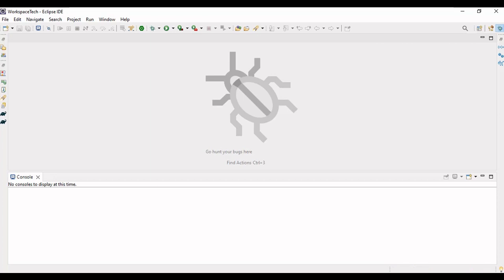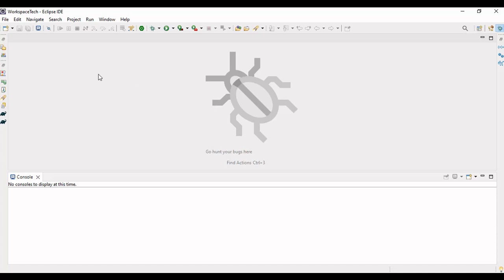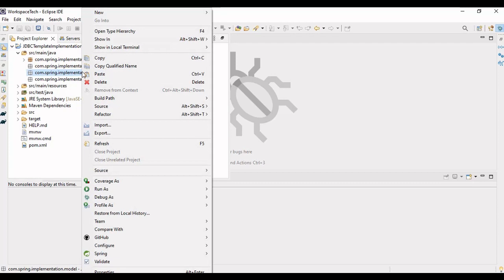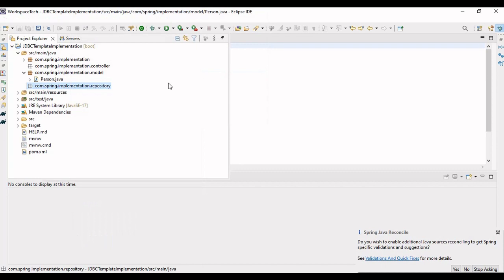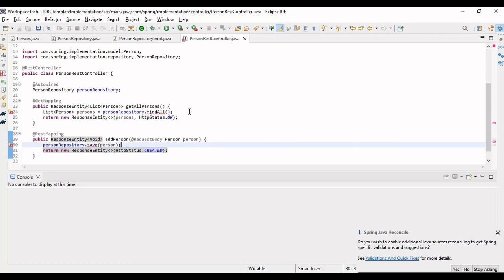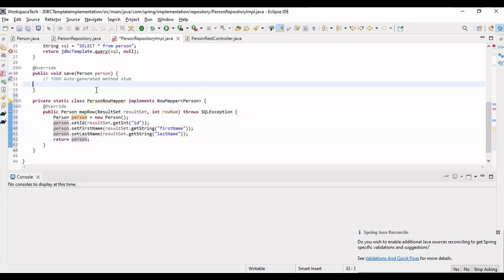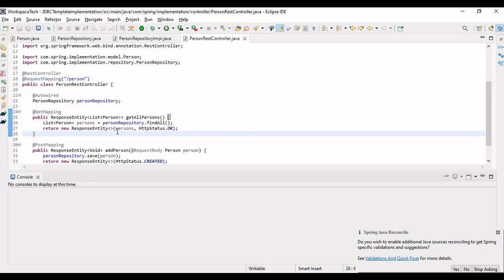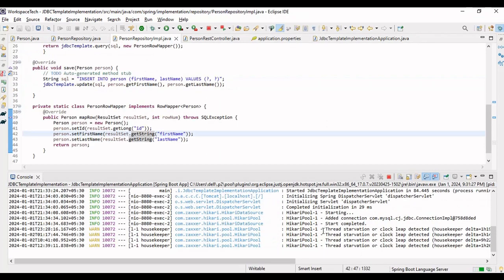How to Implement Spring Boot Application with JDBC Template using MYSQL Database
Hi Everyone , hope you all are doing well . In this video we will learn How to  Implement Spring Boot Application with JDBC Template using MYSQL Database .

CREATE Schema query:
create schema schema_name;
CREATE Table query:
CREATE TABLE person (
    id BIGINT AUTO_INCREMENT PRIMARY KEY,

Hope that like the video , it takes a lot of efforts to Oversimplify the Topics and represent on the video . Hoping that my Channel gets your support .